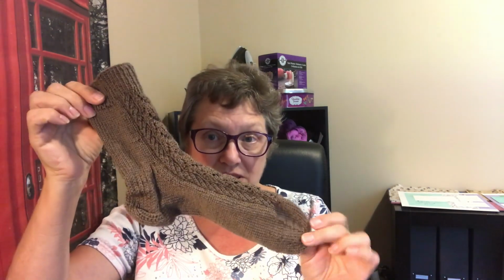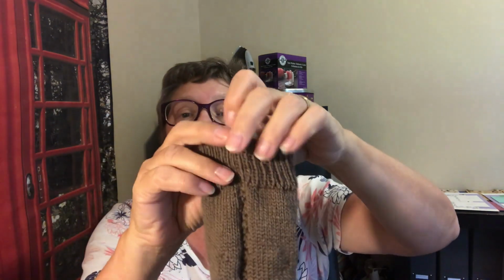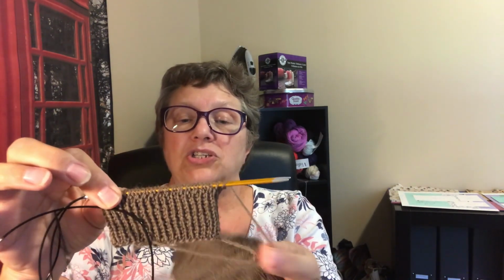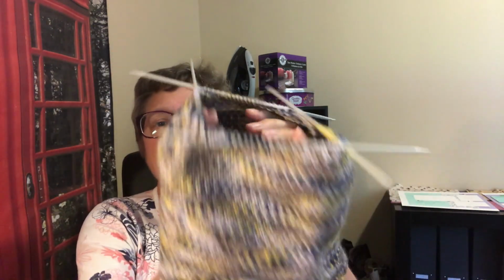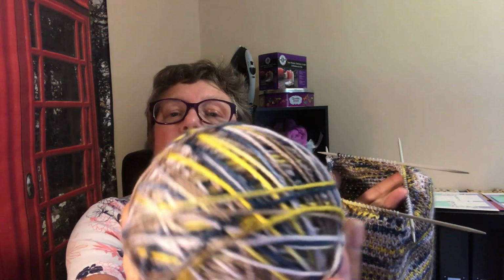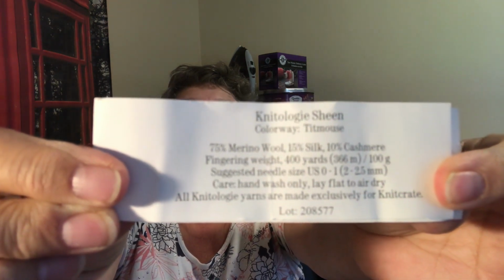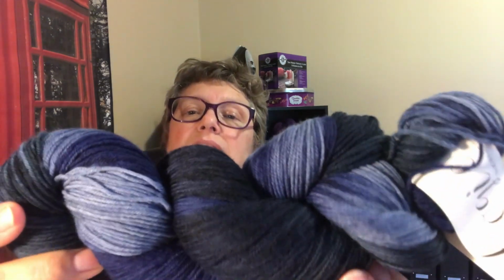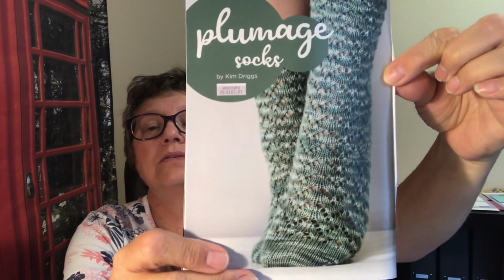Tobyknits - Episode 13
Welcome to my thirteenth knitting podcast, where I talk about my favourite things to knit right now...socks.  Give me a thumbs up if you liked this video and want to see more...and drop me some notes of kindness below..would love to hear from you.

Or on Ravelry as: Brithockeymum

SHOWNOTES BELOW

I hope you have enjoyed this video, as I share my love for knitting,  crafting and little Toby. Look forward to chatting with you soon.